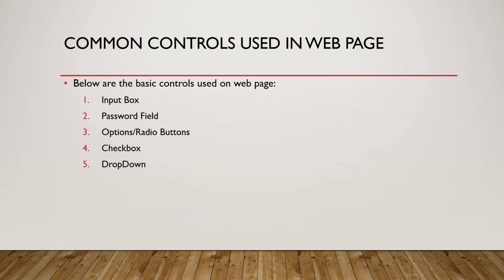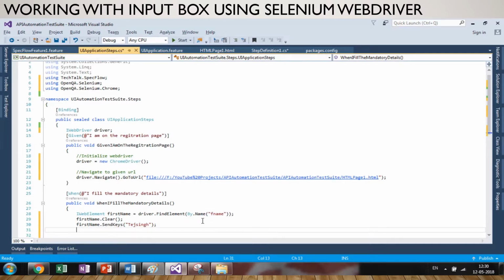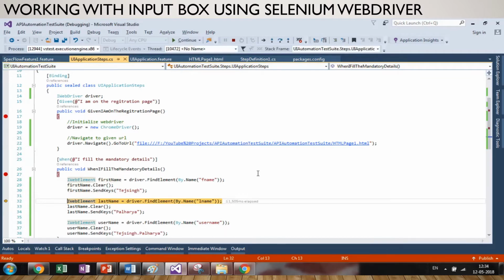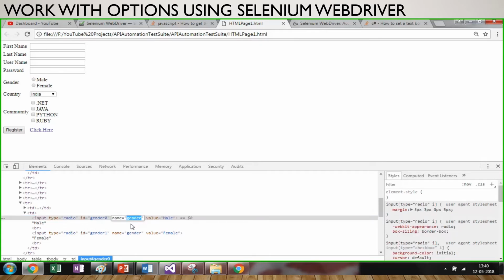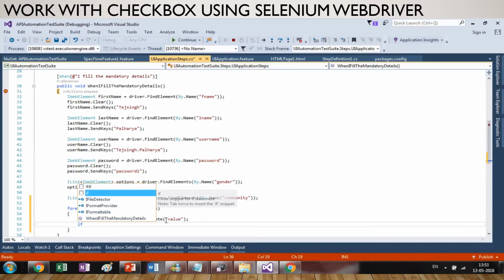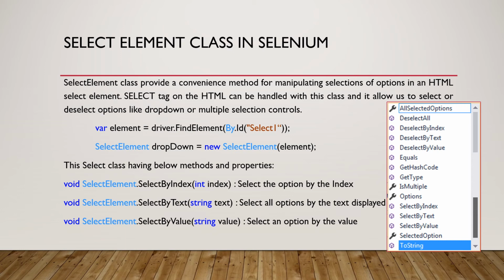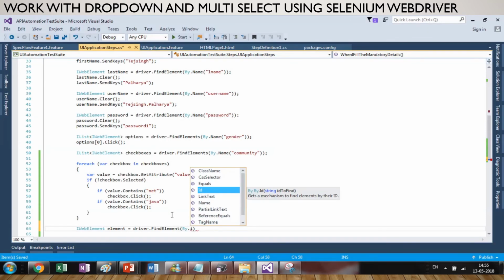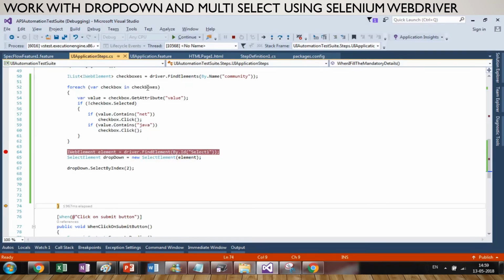Selenium Tutorial for Beginners – Part 3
- Selenium Tutorial for Beginners – Part III
- Working with different controls on the web page with selenium webdriver using c#.net
- Common controls used in web page
- Working with input box using selenium webdriver
- Working with password field using selenium webdriver
- Working with options using selenium webdriver
- Working with Checkbox using selenium webdriver
- Select Element class in selenium
- Working with DropDown and multi select using selenium webdriver